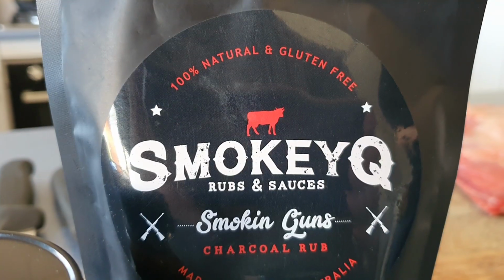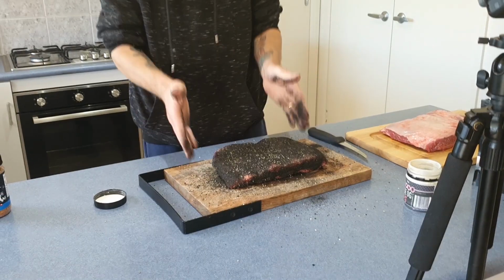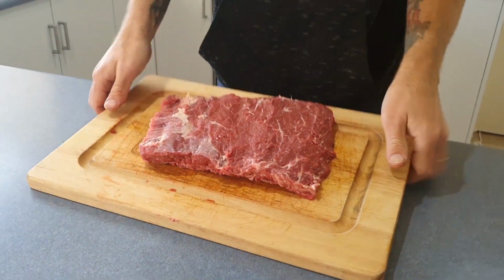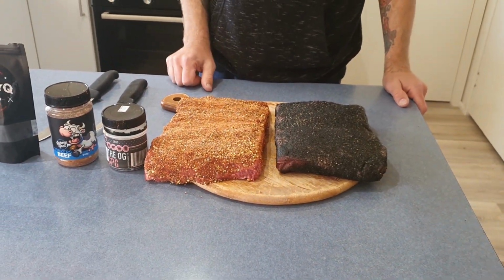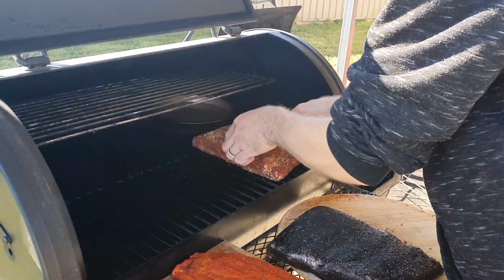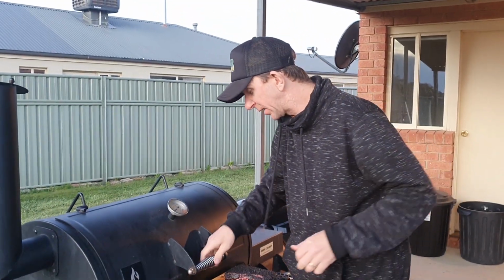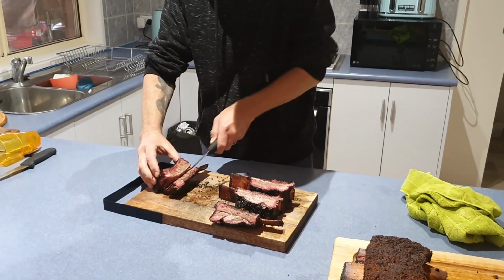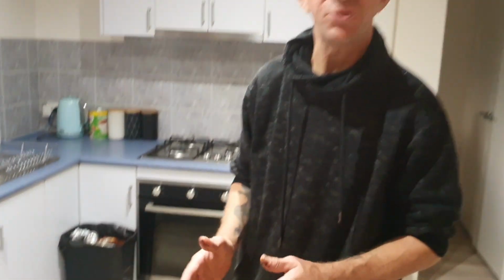BBQ Beef Ribs in an offset smoker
Two racks of Beef Ribs 1 trimmed and 1 not, compare the difference!